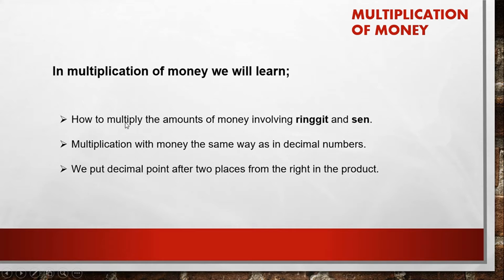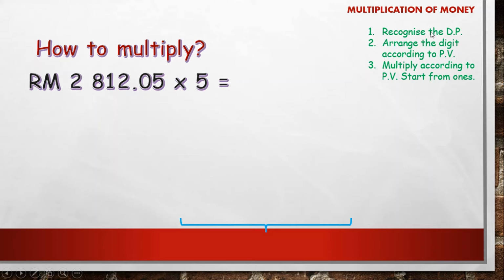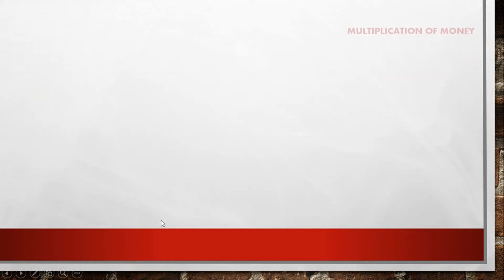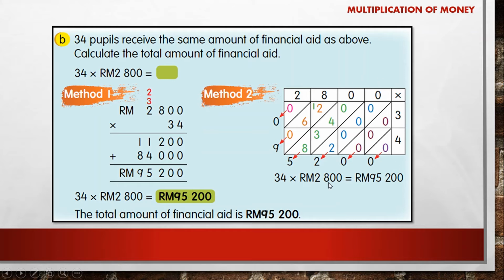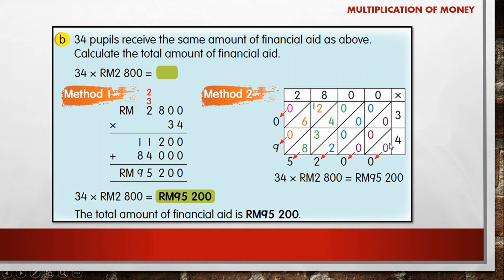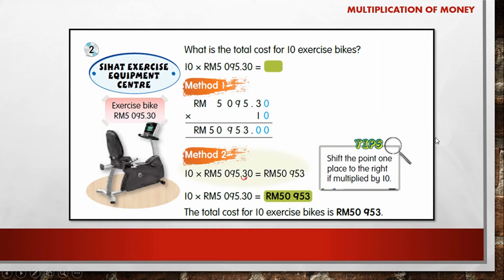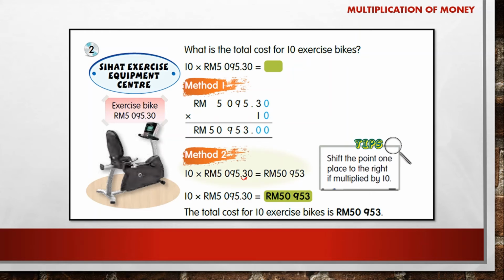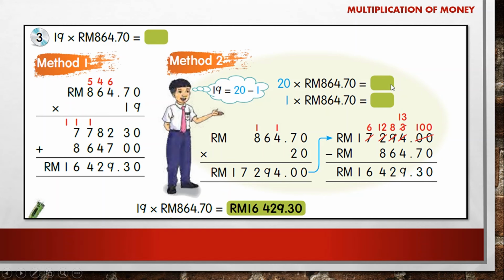UNIT 3: MULTIPLICATION OF MONEY Y4